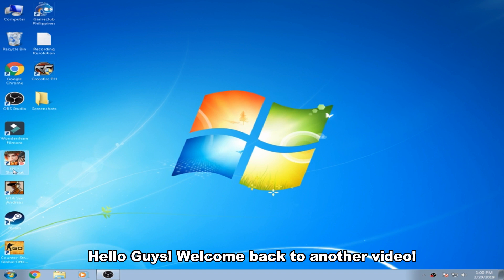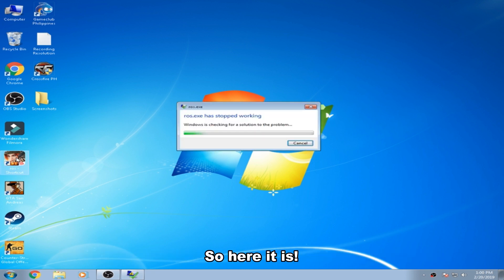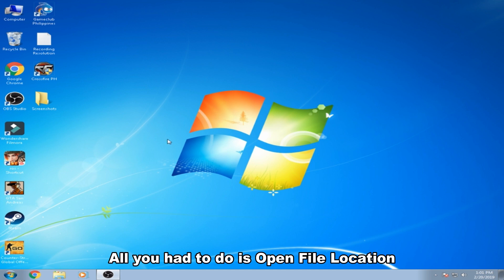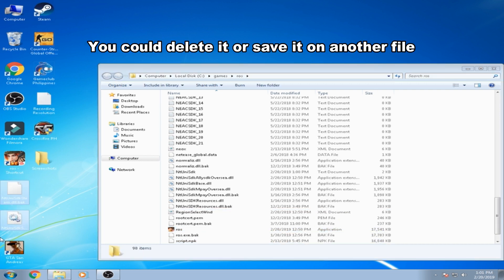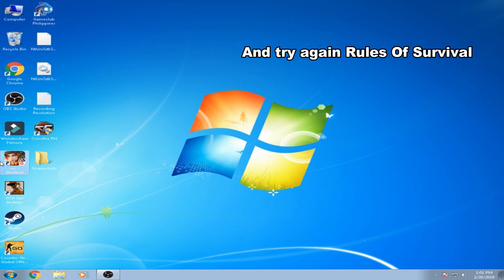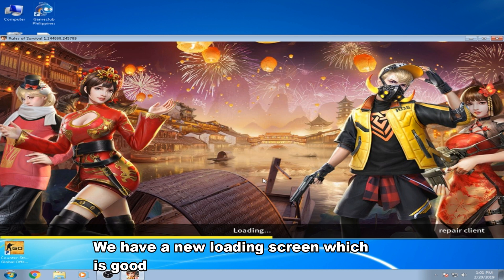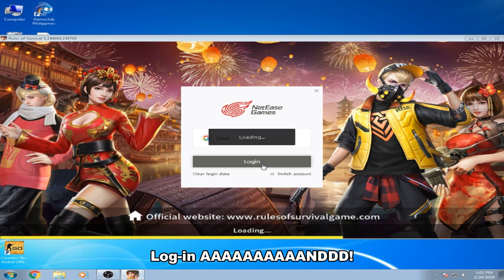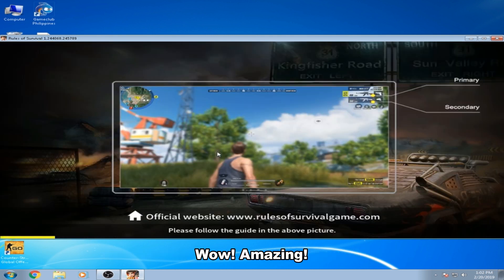RULES OF SURVIVAL ERROR - FIXED (ros.exe has stopped working)